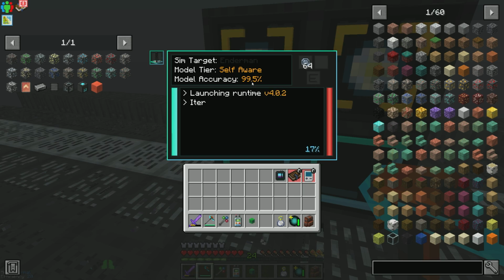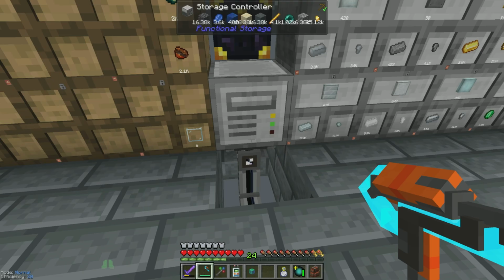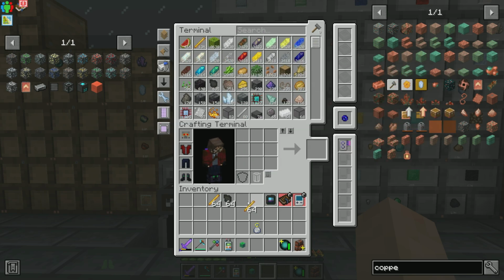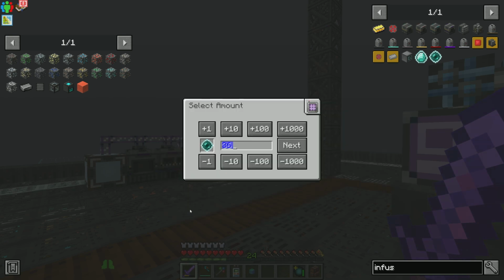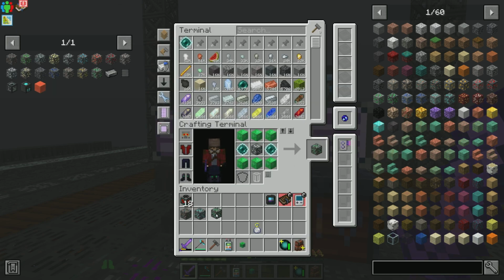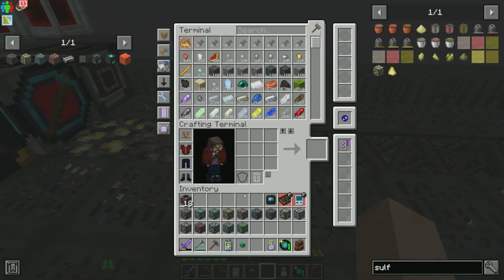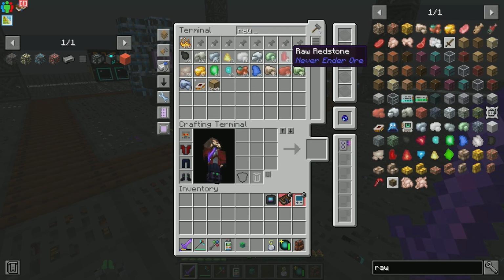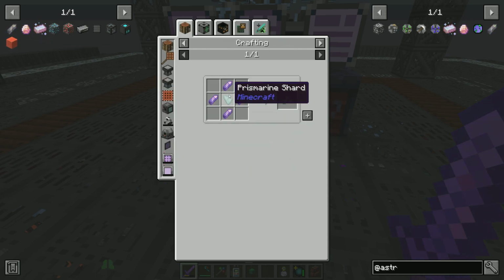Astropolis: EP28 | 🎶 It's the Never Ending ORE-y! 🎶 | Minecraft 1.19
Today we setup ALL the Never Ender Ores!

✱ MODPACK INFO ✱
Join me on an exciting space adventure in modded Minecraft with Astropolis! This questing based modpack will take us on a journey through space, asteroids, and various planets as we make our way back down to earth. With new mods, features, blocks, and machines to explore, this modpack promises to keep you engaged for hours on end.

Astropolis features some of the most popular mods in Minecraft such as Cosmopolis, Essence, Geodeopolis, Mekanism, Compact Machines, and many more. Each mod adds its own unique element to the game, allowing you to customize your gameplay experience and create your own adventure in space.

In Astropolis, you'll encounter various challenges and obstacles that will put your skills to the test. But fear not, as you progress through the modpack, you'll unlock new tools, weapons, and machines that will aid you on your journey. Whether you're a seasoned Minecraft player or new to the game, Astropolis is sure to provide you with a thrilling experience unlike any other.

So, strap on your spacesuit and get ready to blast off into the world of Astropolis!

Seed:
-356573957 (created with pack version 1.1)

Additional Mods Added to the Pack:
Starlight (fixes lag on chunk switching)
Rubidium (general performance tweaks)
Morph-o-Tool
Notes
Inventory Profiles Next
Dank Storage
Simple Magnets

✱ PC SPECS ✱